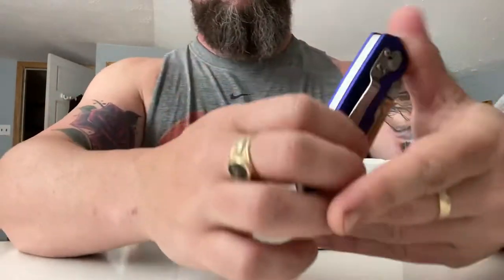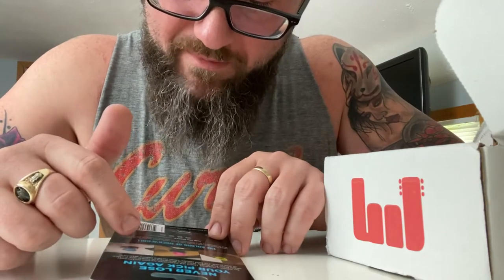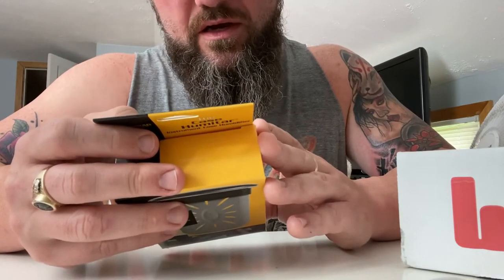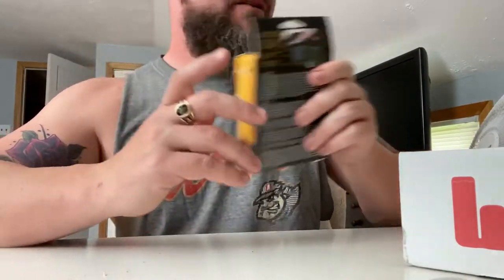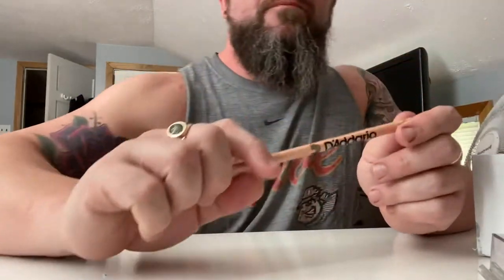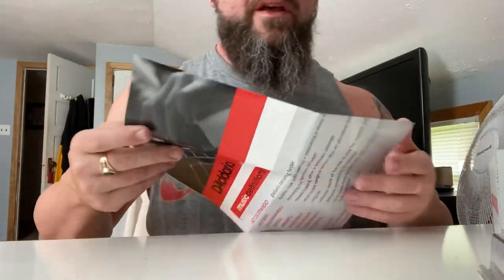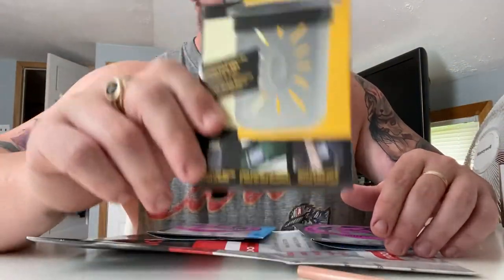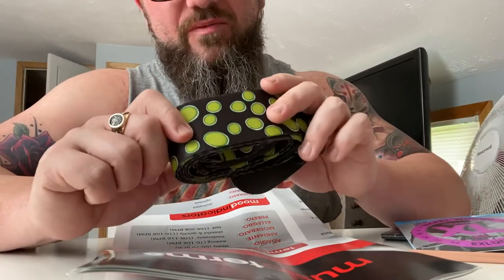Guitar crate October 2020 review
I review the subscription service from guitar crate and the crate contents from October 2020.